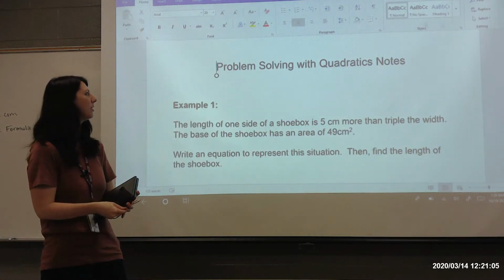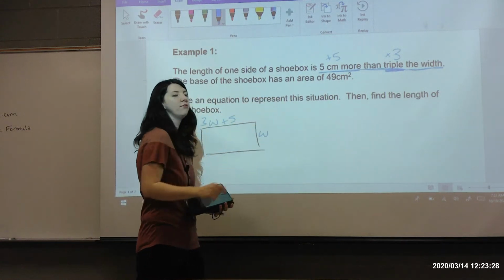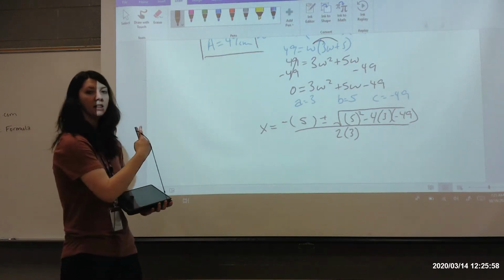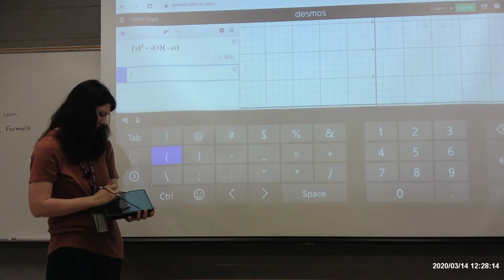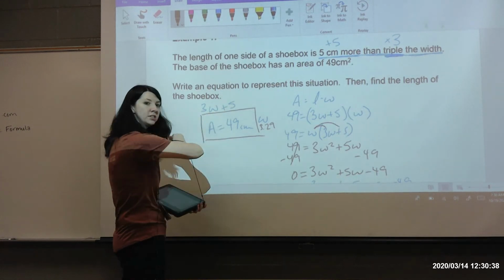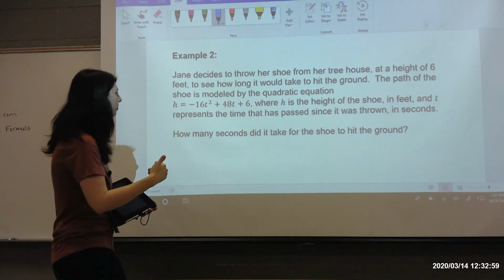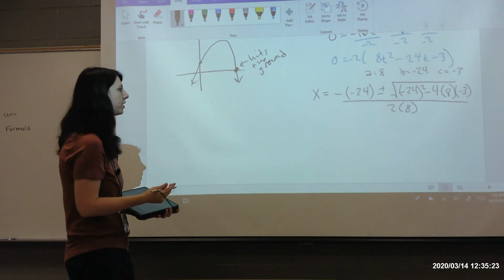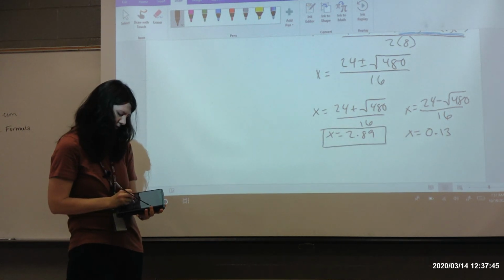Problem Solving with Quadratics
Two examples of application problems/word problems that involve quadratic equations.